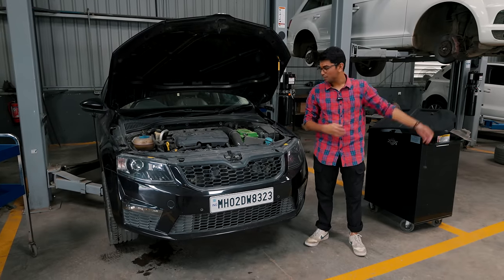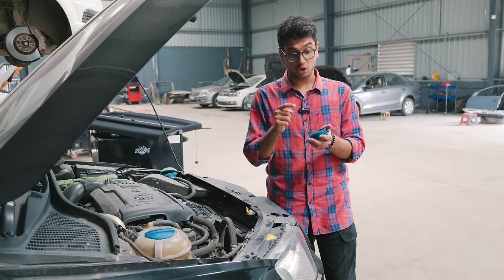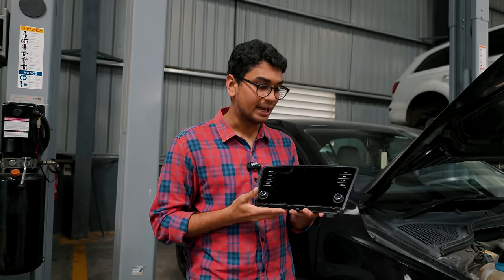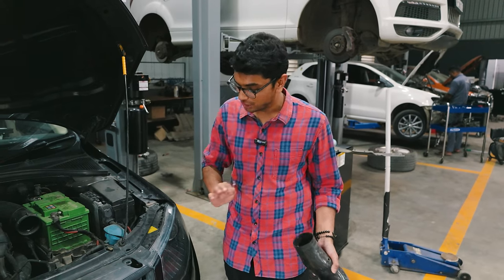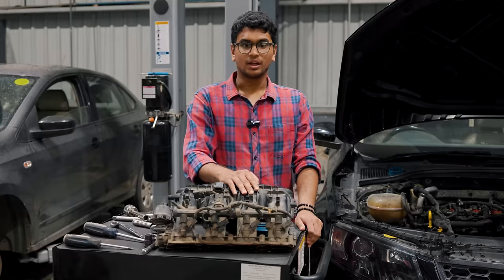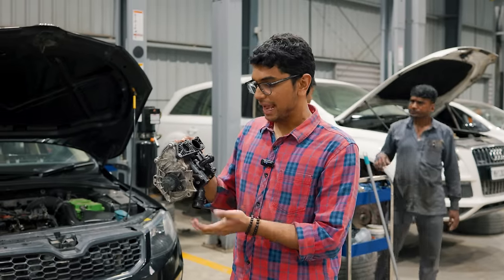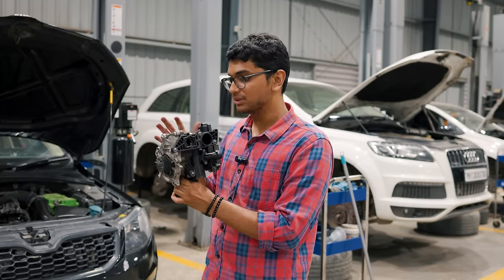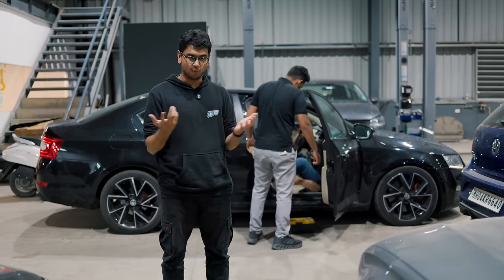Our 330HP IS20 Octavia has a major leak! 💦☠️ | Water Pump failure in EA888.3 | Project Octavia S2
In this episode of Project Octy Season 2, things take an unexpected turn! 😅 What was supposed to be a smooth update on Soham’s new infotainment system for his Skoda Octavia quickly spirals into a series of hilarious mishaps. From technical glitches to surprise breakdowns, this episode proves that the Octavia has a mind of its own! 🚗💥 Tune in for some laughs, surprises, and of course, a glimpse of Soham’s epic patience through it all.

Hosted By:
Soham Saraf

Filmed By:
Shreshth Gourish